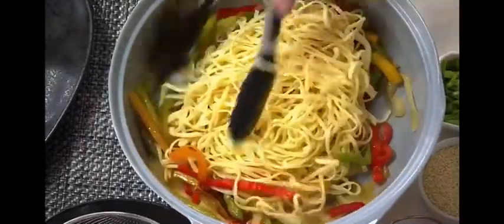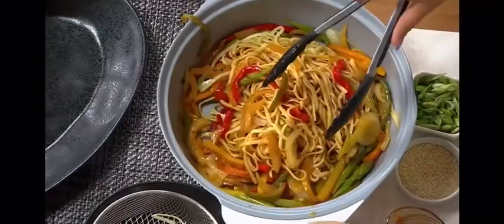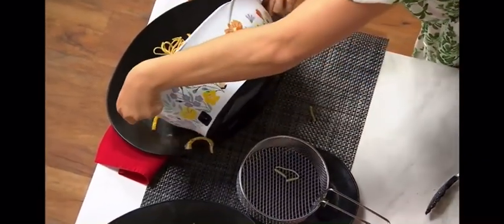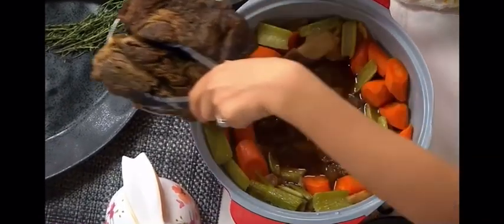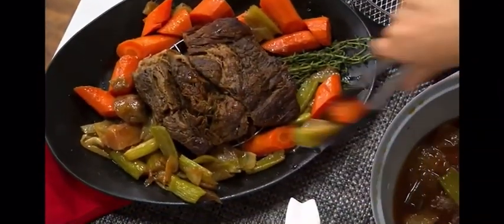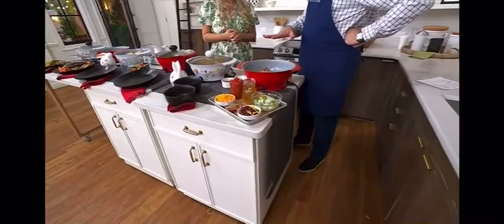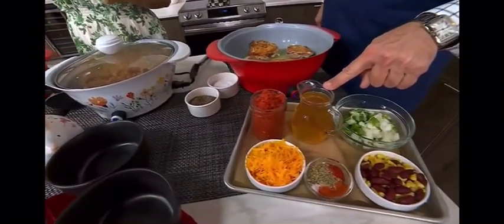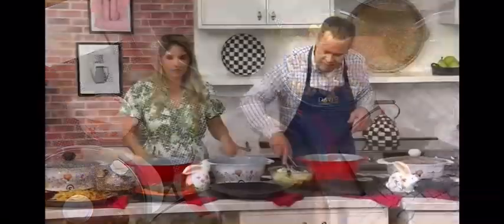QVC K93003Prepology 4Qt Electric Non Stick Multi Cooker w/ Accessories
K93003
Prepology 4Qt Electric Non Stick Multi Cooker w/ Accessories

Boil,
Sauté
Stir fryer/quick fry
Slow cook
Steam